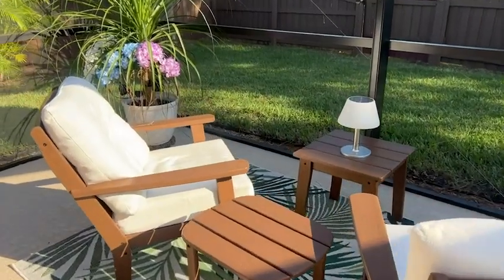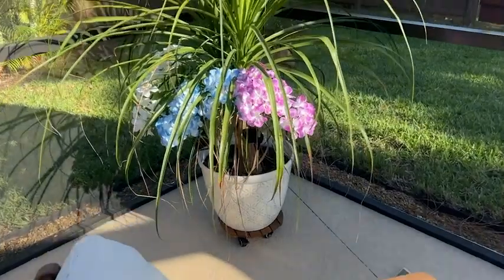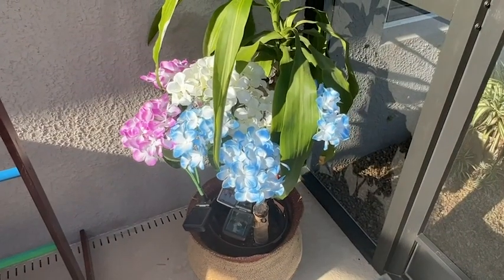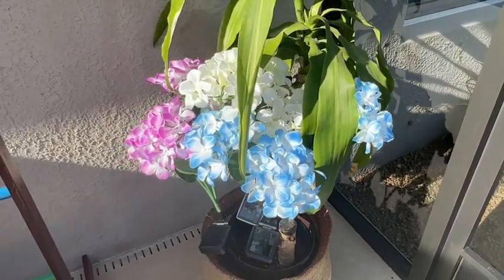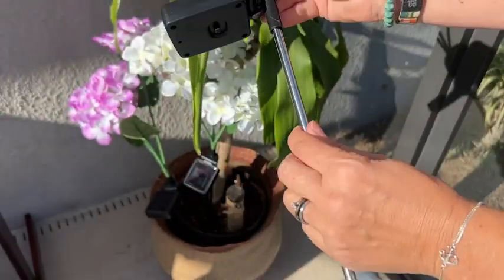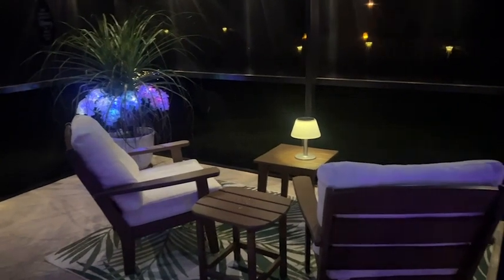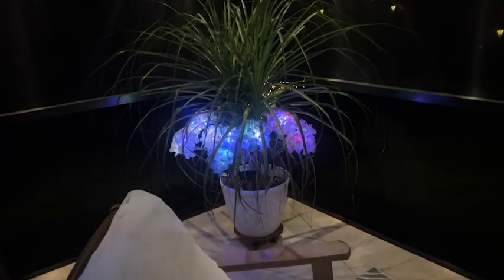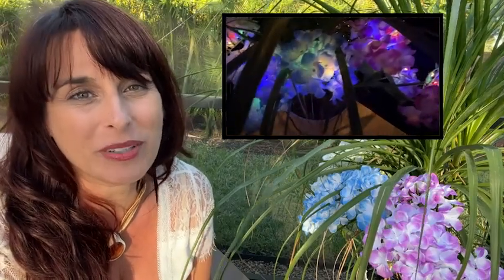TONULAX Solar Garden Lights | Our Point Of View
Check Our New Website For Amazing Deals!

【2023 UPGRADED VERSION】Equipped with a large solar panel that converts solar energy into power 35% more efficient than the previous version, the light-up time is up to 15 hours when fully charged
【TWO LIGHTENING MODES】The solar garden lights have two lightning modes, constant on and flash mode, you can switch between different modes to make your front yard the most amazing place in the neighborhood
【COLORFUL LIGHT STRINGS】The solar flower lights equip with color light string instead of plain white light, super pretty when lit up, it looks like a magic show ongoing in your garden
【ADJUSTABLE STEMS & LEAVES】Both stems and leaves are propped up by iron wire which gives ultra flexibility, you can bend the flower and stem at the different angles you desire